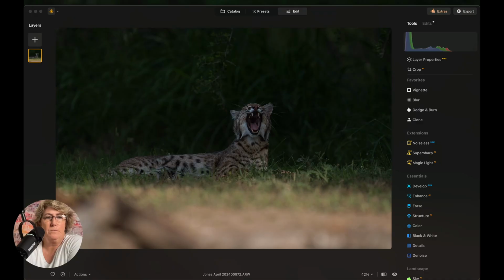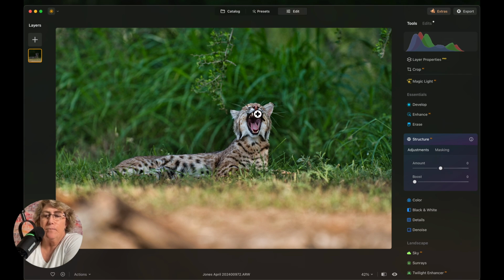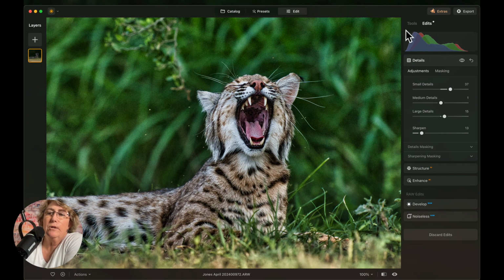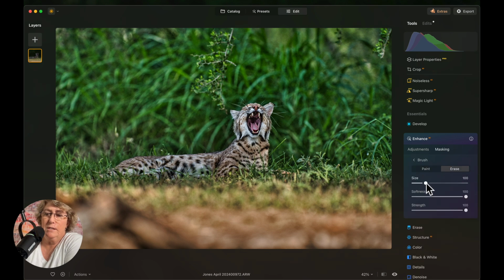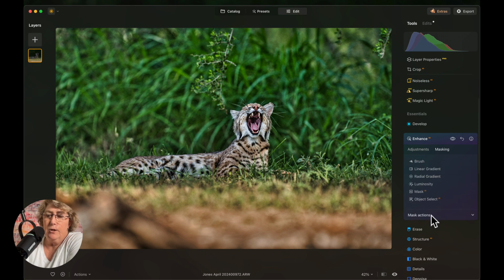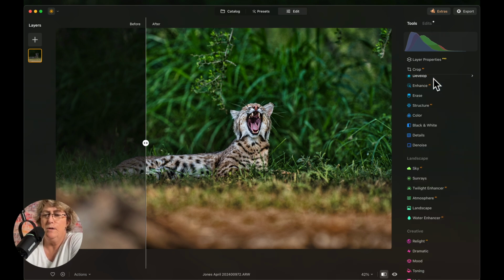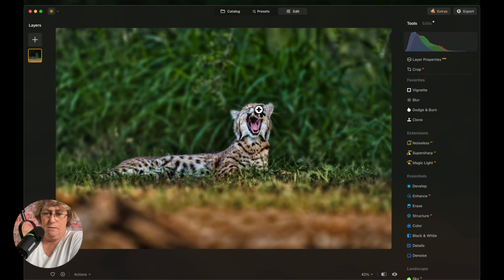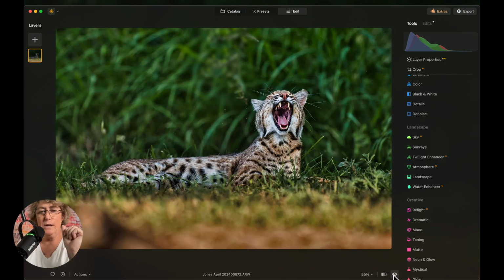Luminar Neo: 5 Basic Edits That Will Make Your Photos Pop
Learn how to take your wildlife photos to the next level with expert-level editing techniques using Luminar Pro. Enhance your wildlife photography skills with this in-depth tutorial. This tutorial will help you enhance your wildlife shots and make them stand out from the crowd. Perfect for photographers looking to improve their editing skills. Master the art of wildlife photography editing with these advanced techniques!

Luminar Neo link for discount